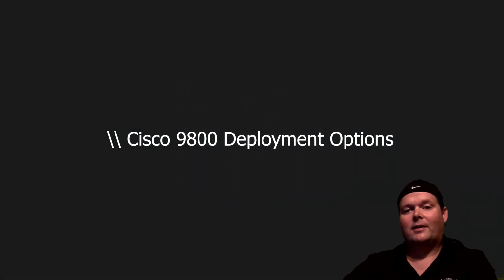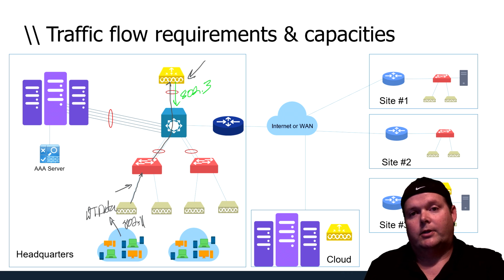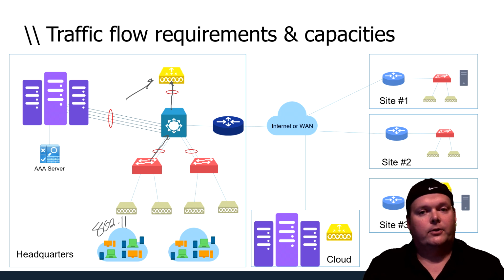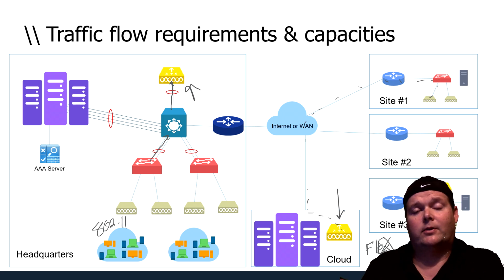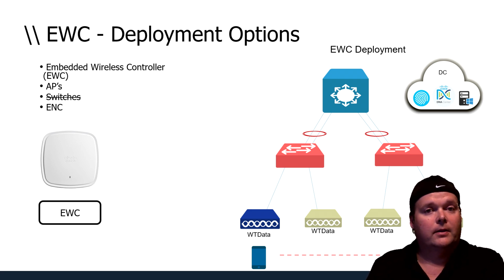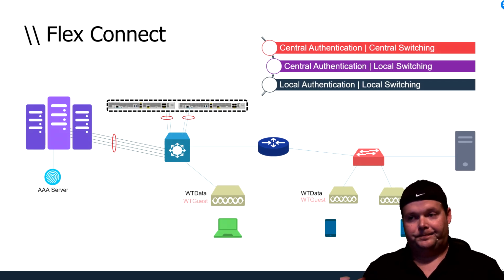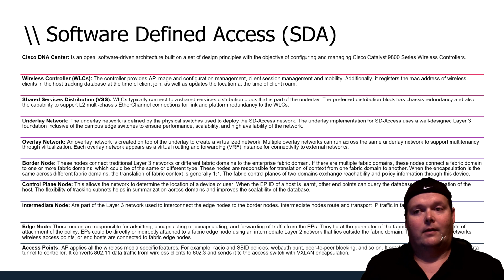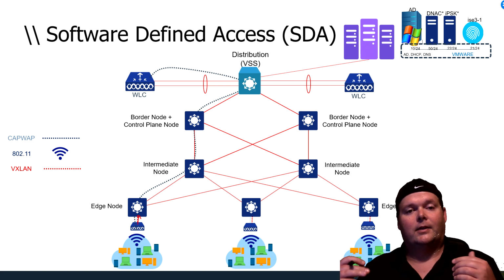Cisco 9800 Deployment Options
Cisco 9800 Deployment Options, a lesson from Cisco 9800 Rockstar available In this lesson, we cover Centralized deployments, distributed deployments, Flex Connect, Office Extend, and other features that allow seamless roaming and Wi-Fi throughout an enterprise deployment.